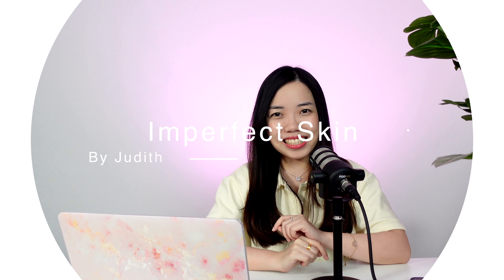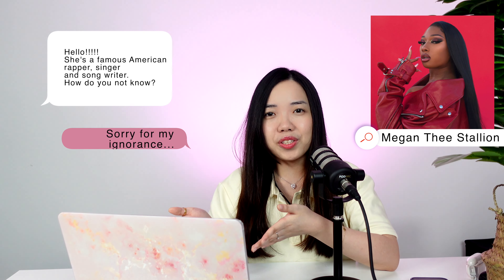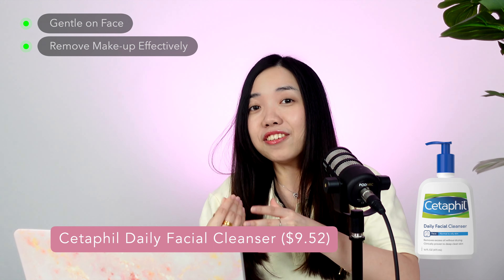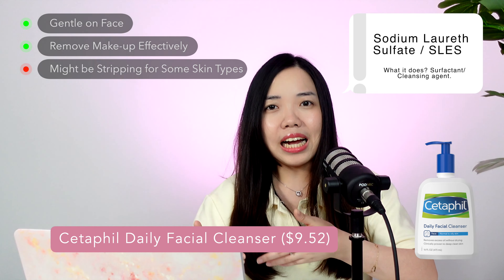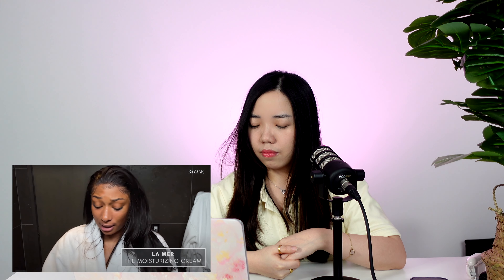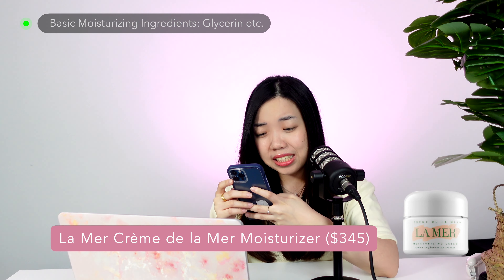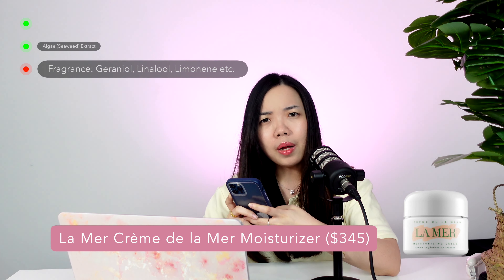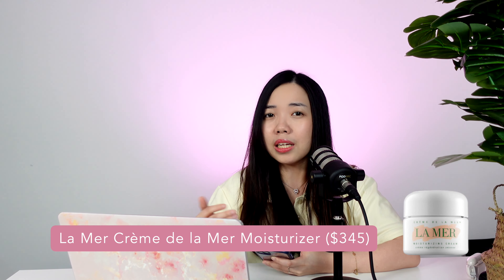Megan Thee Stallion Skin Care Reaction- How is a Hot Girl Skin Care Routine like? | Harper's Bazaar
Want to be a hot girl like the Grammy-nominated rapper,  Megan Thee Stallion? I am here to react to her Harper's Bazaar video and provide my thoughts on how is this hot girl skincare routine like. Enjoy the reaction video!

Products mentioned/ showed in the video:
Cetaphil Daily Facial Cleanser
La Mer The Moisturizing Cream
Farmacy Green Clean Cleansing Balm
DHC Cleansing Oil
Bioderma Sensibio H2O Micellar Water

Products to check out:
First Aid Beauty Ultra Repair Cream (moisturizer)
IUNIK Centella Calming Gel Cream (moisturizer)
Klairs Vitamin C Serum(To reduce scars/ hyperpigmentation)

Megan Thee Stallion’s Hot Girl Nighttime Skincare Routine | Go To Bed with Me:

I personally love that Megan's most choices are drugstore skincare, except for the LUXURY La Mer Moisturizer, I provided some other better-valued options as above.
However, I personally dislike Bio-Oil and also the Neutrogena make up wipes she used.
I don't like that Bio-Oil is infused with so much essential oil especially since one of the targetted markets is people suffering from hyperpigmentation/ scarring due to acne.

Besides that, I also dislike makeup wipes. I think it is not environmentally friendly and it is generating unnecessary wastes. With the cleansing power of makeup wipes, I think it is better off for her to use cleansing balm/ cleansing oil for oil cleanse/ micellar water as the 1st step of double cleansing.

My Filming Gears & Equipment:
Camera: Sony ZV1
Camera Tripod: Zomei Q111 Tripod
Mic: Rode Podmic
External Recorder: Rodecaster Pro
Lightings: Godox SW120W II, GVM 50RS
Tabletop Mic Stand: Gravity MST 01 B